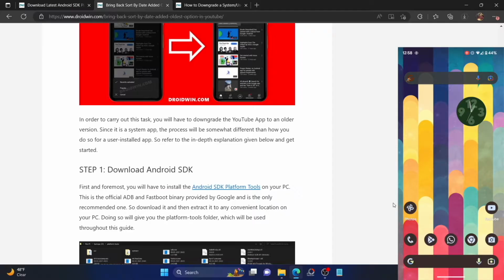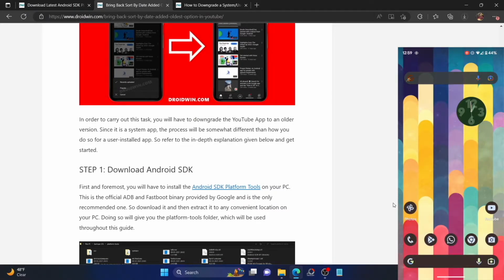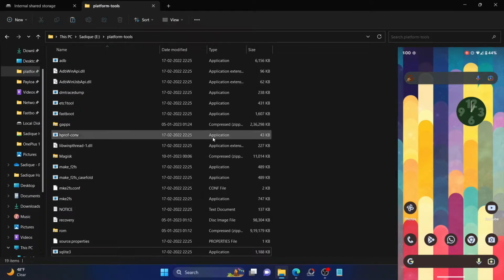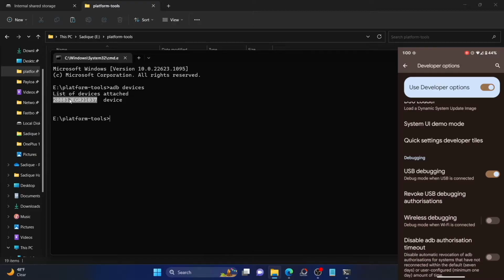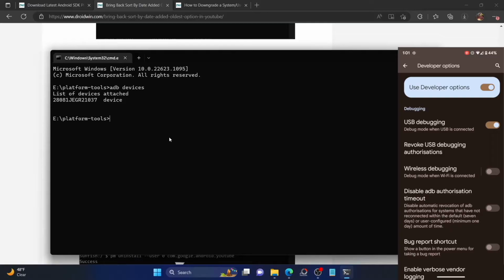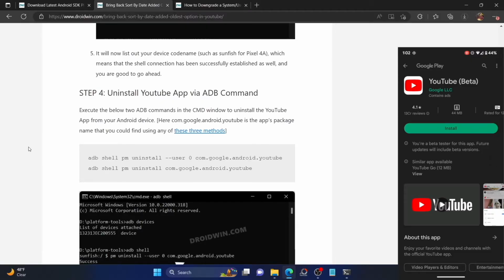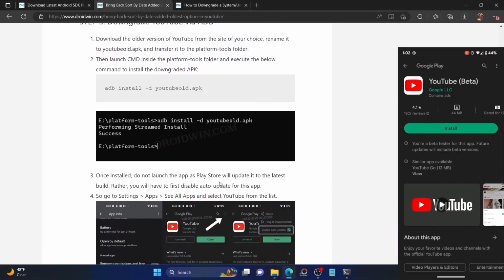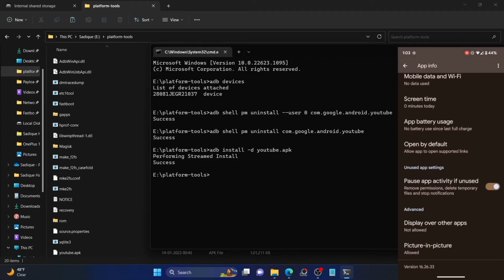How to Downgrade YouTube App on Android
In this video, we will show you the steps to downgrade the YouTube App to an older version [any old version of your choice] on your Android device.